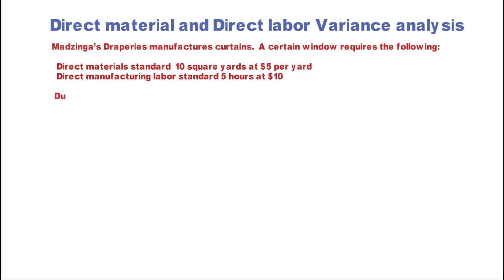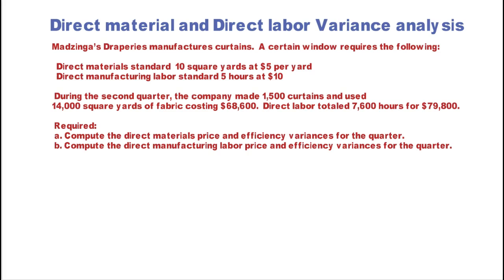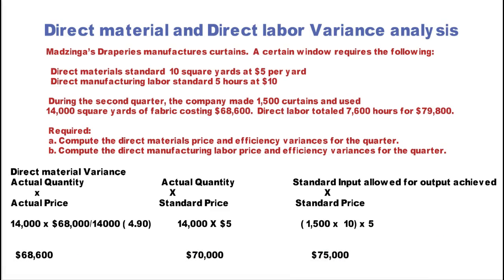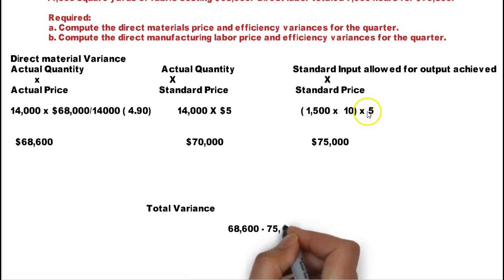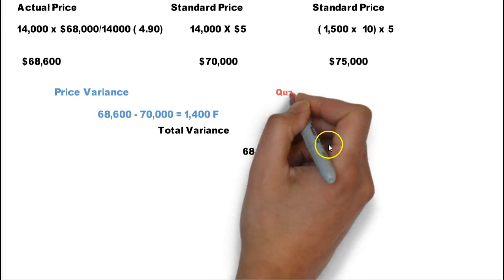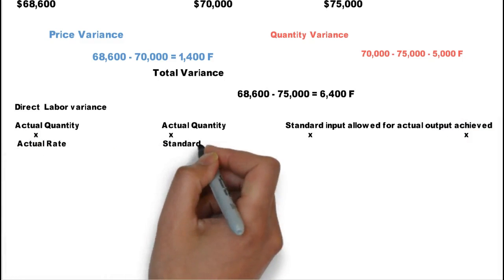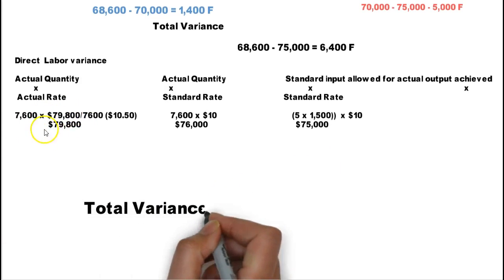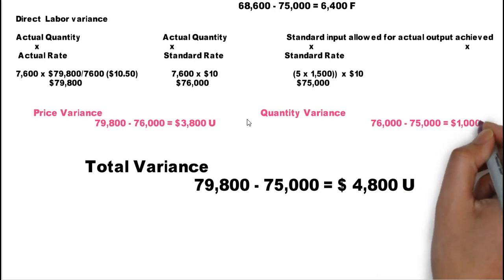Direct material & labor Variance analysis Demo Problem